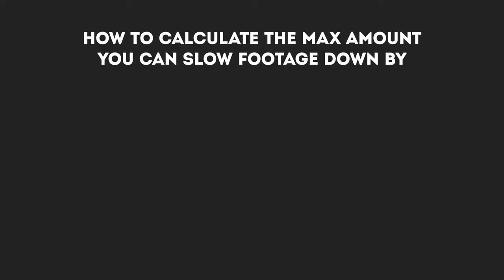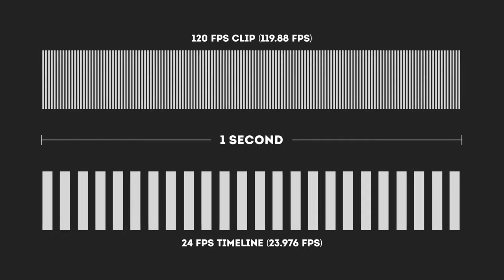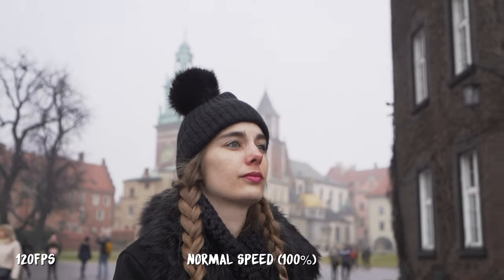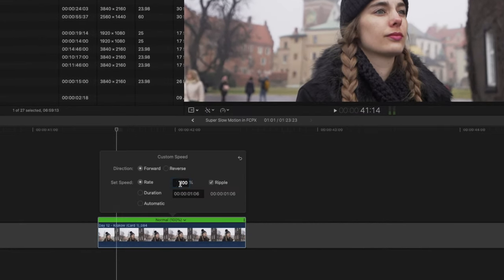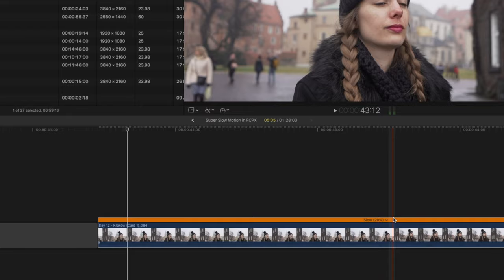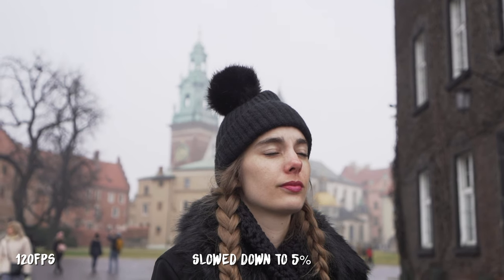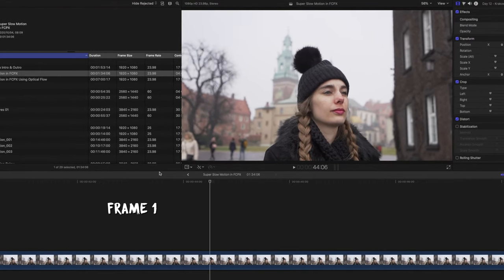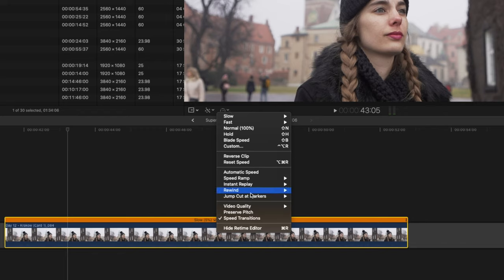Super Slow Motion in Final Cut Pro Using Optical Flow | FCPX Tutorial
In this Final Cut Pro tutorial video, I talk about how you can get super slow motion in FCPX using an amazing built-in feature called Optical Flow. Optical Flow can help you slow down footage that was shot at a high frame rate but also to slow down footage that was shot at a normal frame rate.

On this channel you’ll find Final Cut Pro tutorials, filmmaking and photography tips and other things like travel vlogs when we Donna and I get the chance to travel, so if you enjoy that sort of thing then please subscribe to the channel.